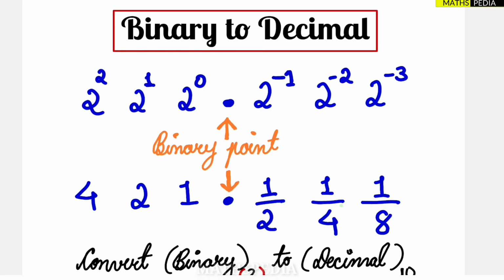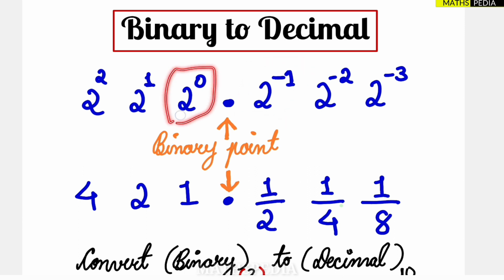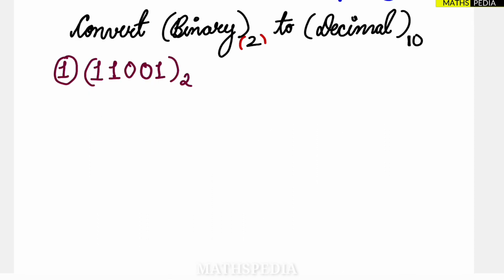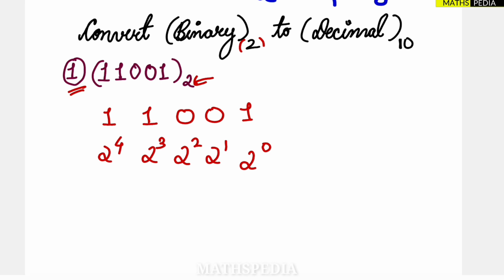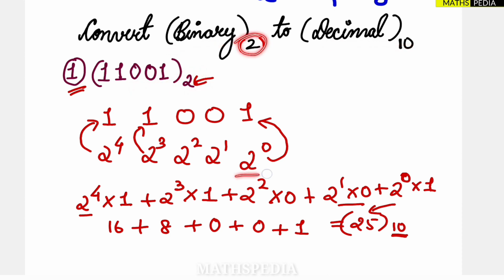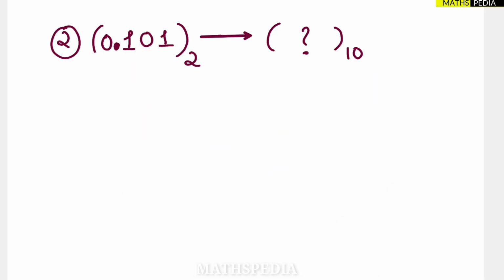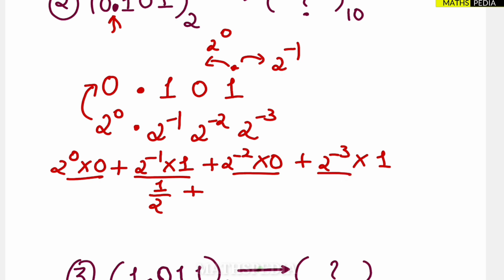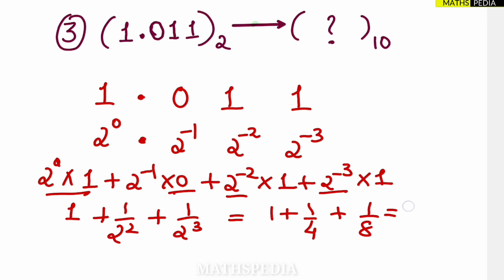Binary to Decimal conversion | Easy tricks and tips | Mathspedia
Welcome guys ✌
The method of converting a binary number to a decimal value is simple. There are just two possible digits in binary: 0 and 1. A binary number can be converted to decimal using the following technique:
1) Start with the binary number's rightmost digit.

2) The leftmost digit should be given a positional value of 2^0 (1). The positional values of the other digits should then be doubled.

3) Multiply each binary digit by its corresponding positional value (0 or 1) and sum up the results.

4) The sum will be the decimal equivalent of the binary number.
Here's an example:
Let's convert the binary number 1101 to decimal:
Start from the right: 1, 0, 1, 1.
Assign positional values: 2^0, 2^1, 2^2, 2^3.
Multiply and sum: (1 * 2^0) + (0 * 2^1) + (1 * 2^2) + (1 * 2^3) = 1 + 0 + 4 + 8 = 13.
So, the binary number 1101 is equivalent to the decimal number 13.

🔊IF YOU HAVE ANY CLARIFICATION ABOUT THE CONCEPT PLEASE DO COMMENT💬